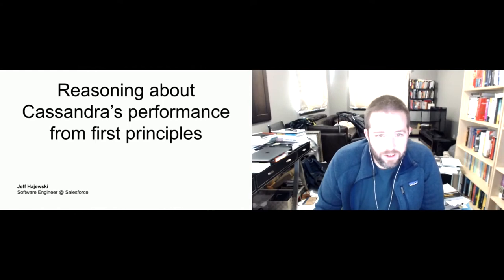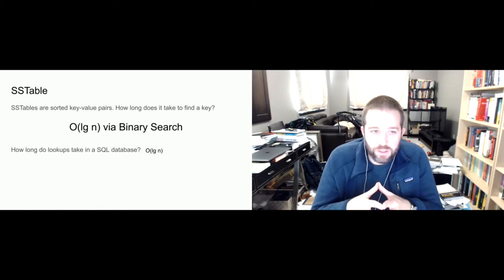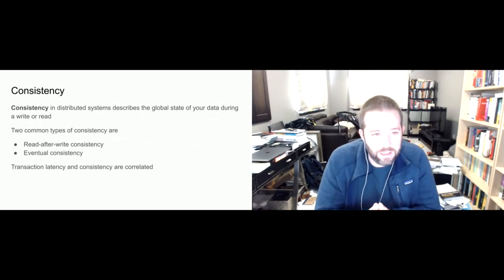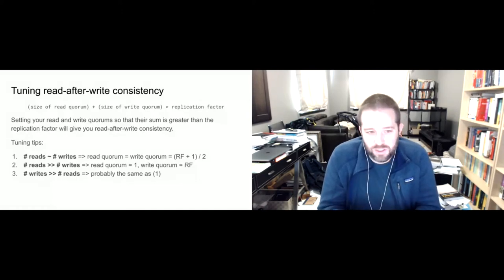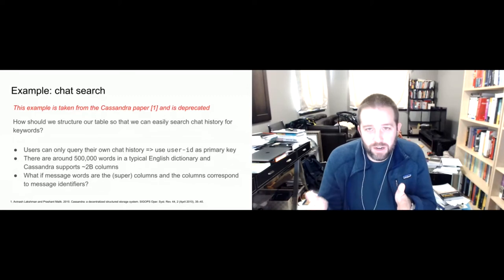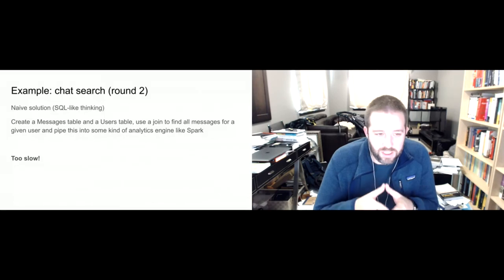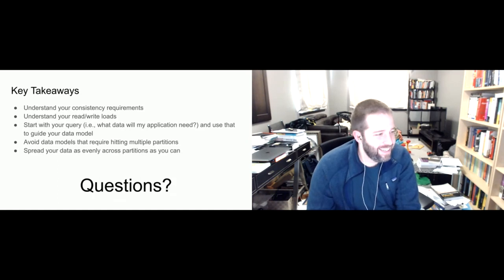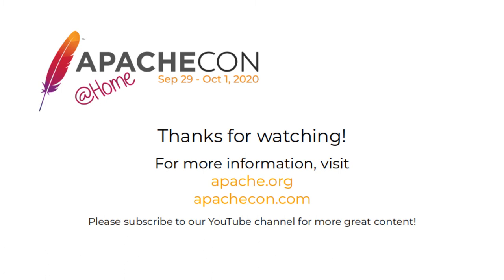Reasoning about Cassandra performance from first principles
Jeff Hajewski

There are a plethora of articles and blog posts on Cassandra performance and performance tuning. Typically these resources contain specific pieces of advice on how to improve read or write throughput. The problem with these resources is that they focus on a specific solution to specific problem. In this talk we will start from first principles and develop a mental model that will allow us to reason about Cassandra's performance. The goal of the talk is for attendees to leave with a deeper understanding of how Cassandra works and how they can use that information to think through Cassandra's performance characteristics. We will start off by looking at how Cassandra stores data, the underlying data structures, and the implications of these design choices. The next two parts of the talk will discuss how Cassandra handles reads and writes and the associated trade-offs in the context of distributed systems. This talk is suitable both for those that regularly use Cassandra as well as those who are new to Cassandra because we focus on the ideas and principles behind Cassandra, rather than specific APIs or configurations.

Jeff is a software engineer at Salesforce, where he works on distributed systems for machine learning on streaming data. Prior to working at Salesforce he did his PhD at the University of Iowa. He works remotely from Iowa, where he lives with his wife, kid, and dog.